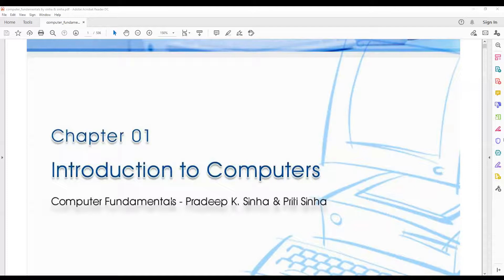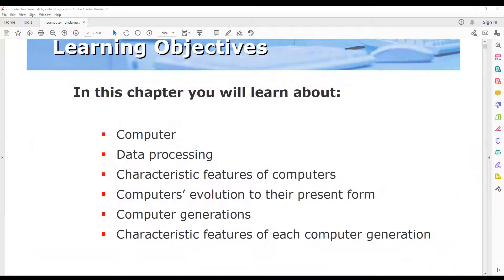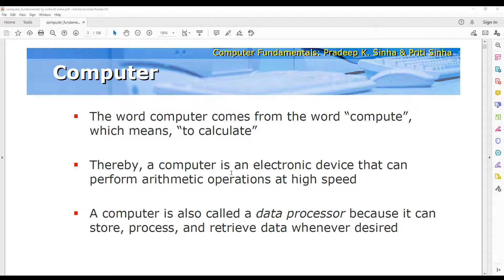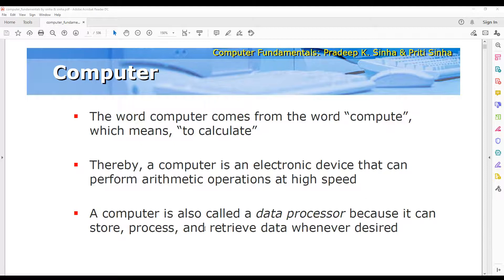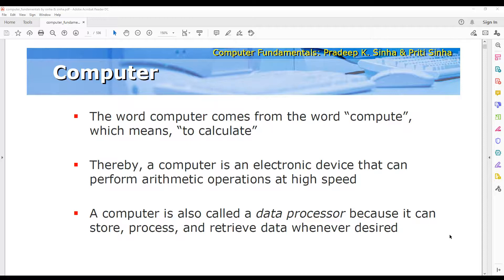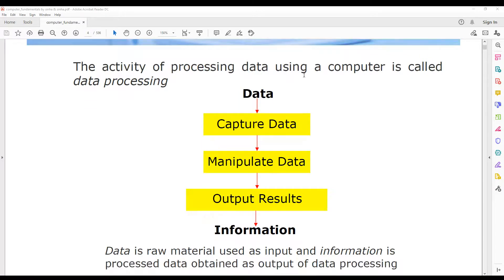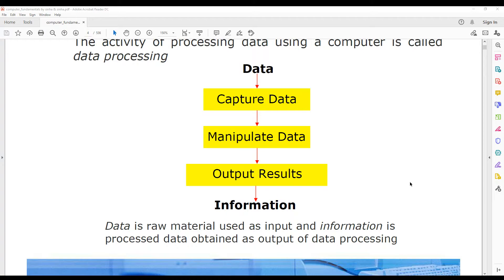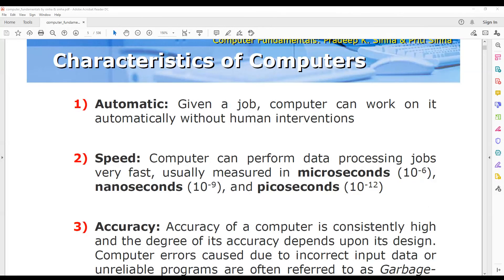Introduction to Computer | Sima Datta | Assistant Professor | Department of IT & CS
Computer definition, Data processing discussed